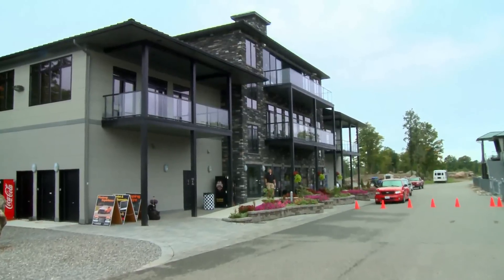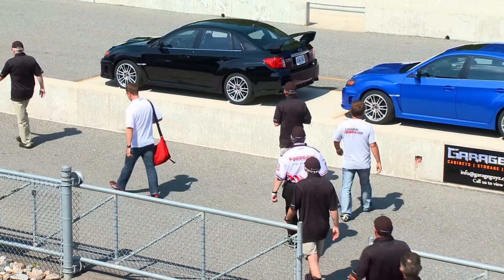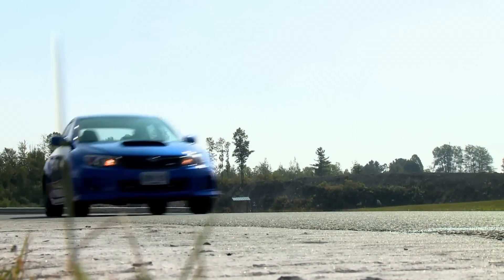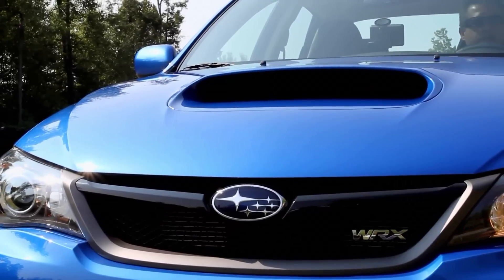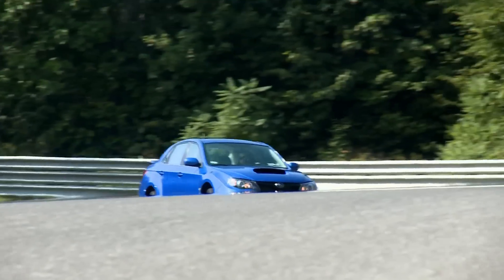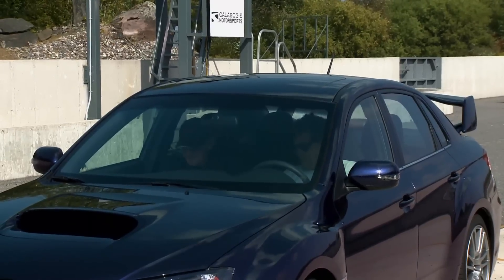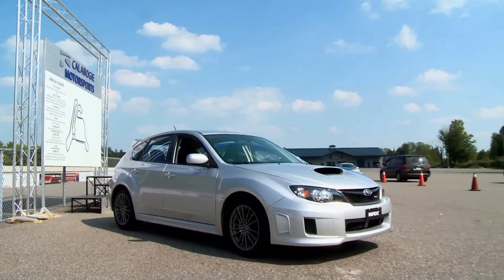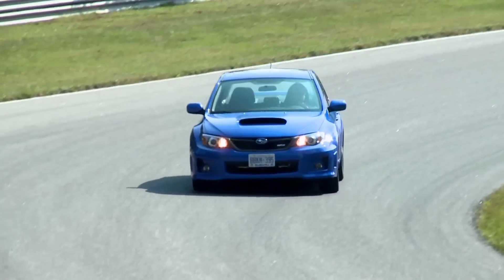s02e02_A - 2011 STi WRX Press Event